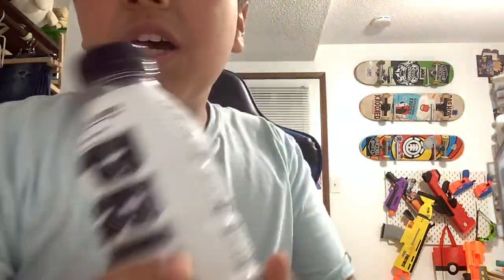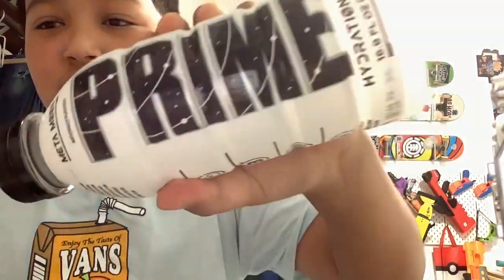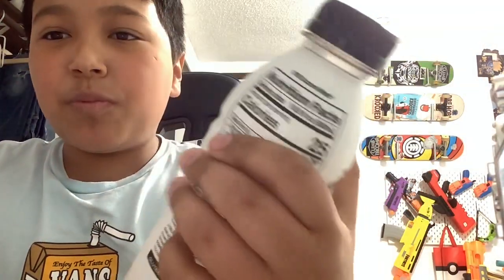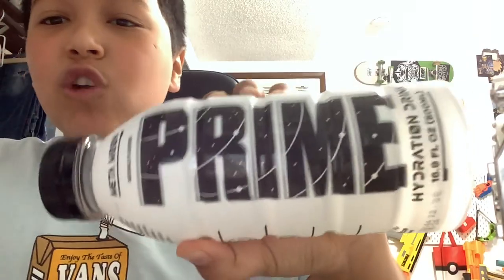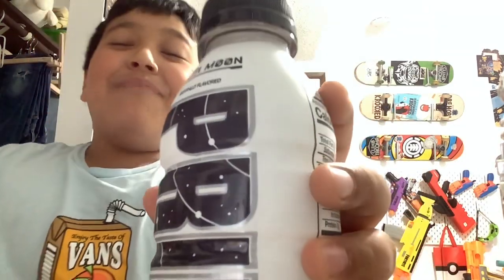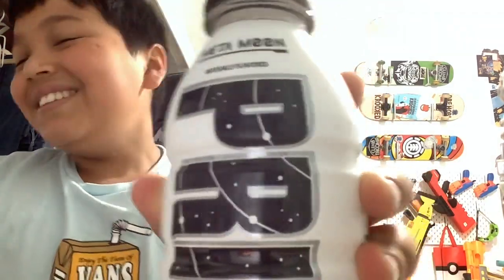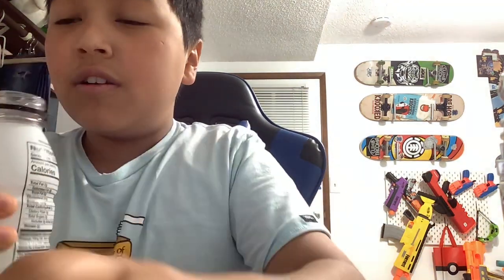Trying prime’s MetaMoon flavor!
🌙 Trying the New Prime Flavor: Meta Moon 🚀

In today's video, we are thrilled to dive into the intergalactic world of taste with the highly anticipated Meta Moon, the latest addition to the Prime Flavor collection.

Prepare to embark on a cosmic journey of flavor sensations as we take our taste buds to new heights. Meta Moon is an otherworldly blend crafted with care and innovation, promising a mind-bending experience that will transport your senses to the farthest reaches of the universe.

With each sip, you'll be greeted by a harmonious fusion of celestial ingredients. Imagine the delicate sweetness of stardust-infused vanilla dancing alongside the tangy notes of cocunut juice and berries. The refreshing blast of citrus adds a tantalizing twist, while hints of sweetness provide a touch of interstellar indulgence.

In this video, we'll document our first impressions and reactions as we sample Meta Moon for the very first time. Get ready for the anticipation, the suspense, and the sheer excitement as we unbox this galactic masterpiece and witness the unveiling of its extraordinary flavor profile.

Join us as we delve into the cosmos of taste, exploring the flavor dimensions and discovering the intricacies of Meta Moon. We'll provide an honest review, discussing the flavor intensity, its unique characteristics, and how it compares to other Prime Flavors in the lineup.

Whether you're a loyal fan of the Prime Flavor collection or simply a flavor adventurer seeking a taste experience that defies earthly boundaries, Meta Moon promises to be an out-of-this-world sensation that will leave you craving more.

Buckle up and prepare to blast off with us as we explore the depths of Meta Moon, a flavor that will send your taste buds on an unforgettable cosmic voyage! 🚀🌌✨

Definitely not written with ChatGPT